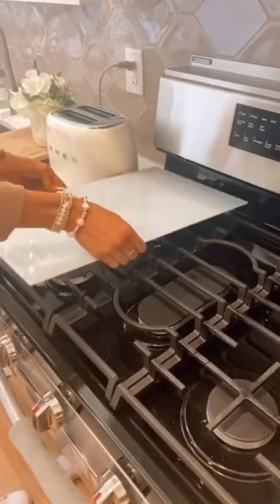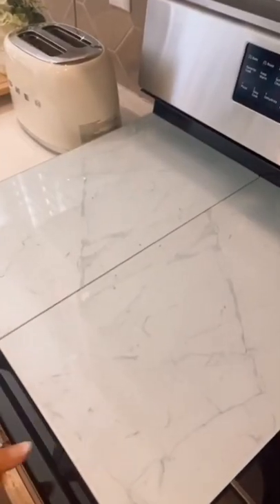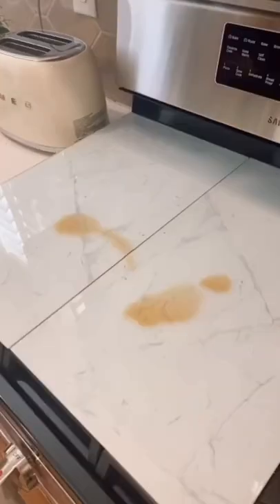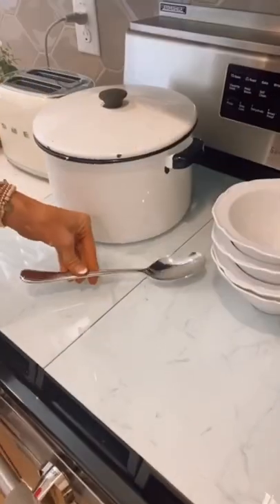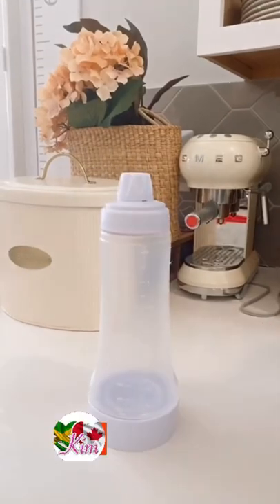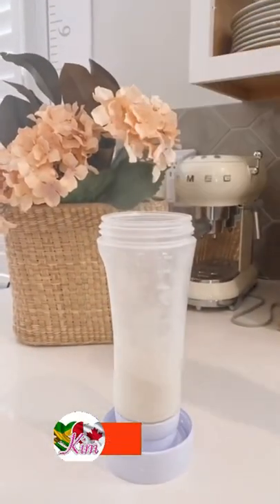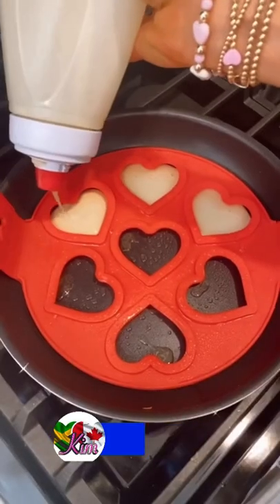Genius💥Glass Stove Burner Cover & Cutting Board🔥Pancake Batter Dispenser and Mixer